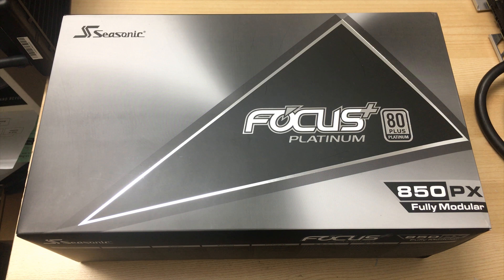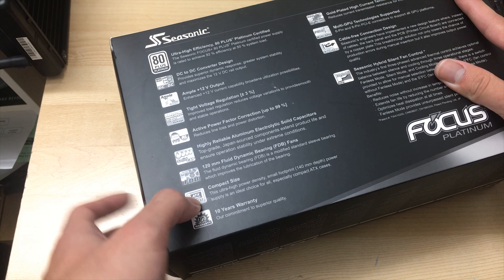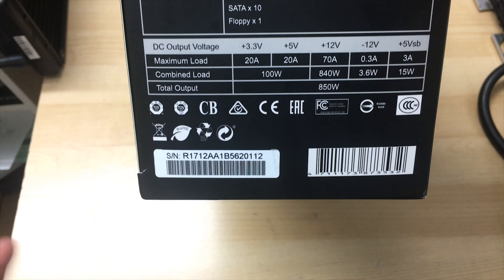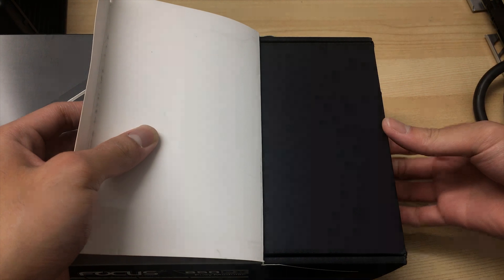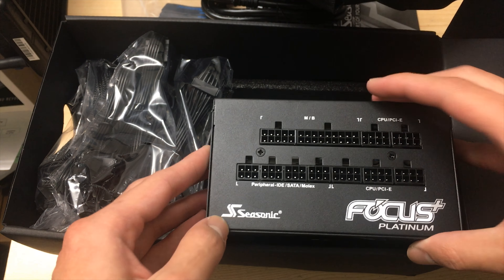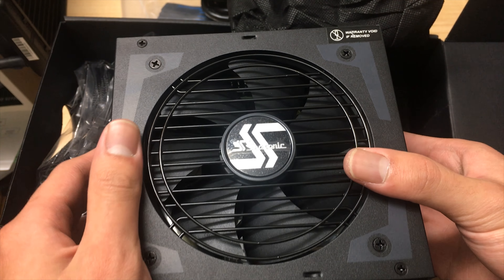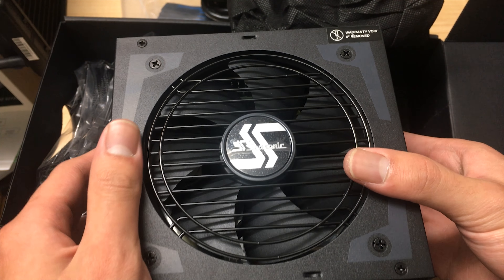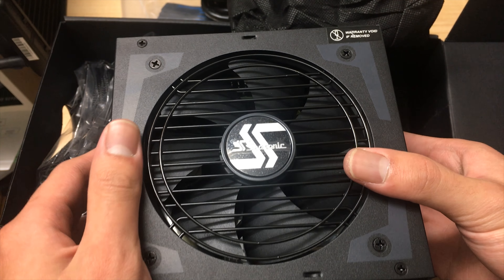Seasonic Focus+ 850PX Unboxing & Review | Buy this PSU and nothing else!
This Seasonic Focus+ Platinum series of powersupplies are actually one of the best in their class of Platinum rated powersupplies, delivering amazing voltage regulation and super low voltage ripples. And this all at a price point that's actually one of the LOWEST available. Well now you see why I picked this 850W from Seasonic for my PC. In fact even their Gold Focus series are also similarly as good.